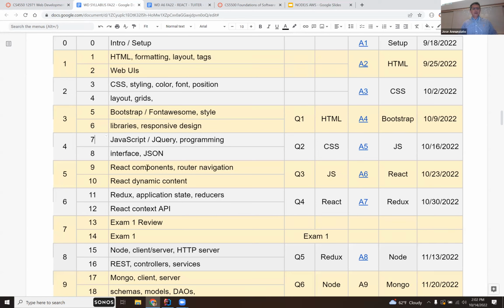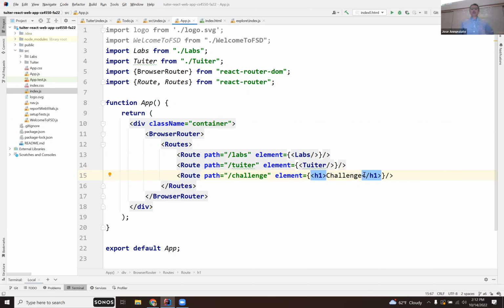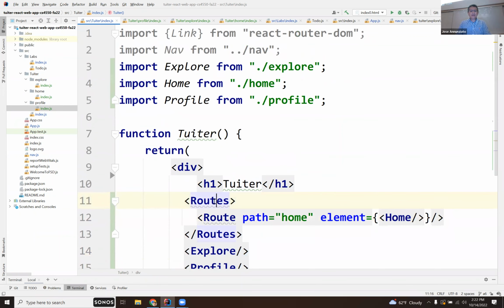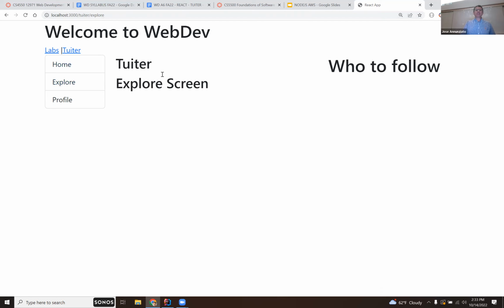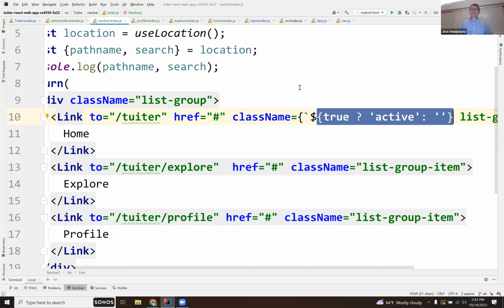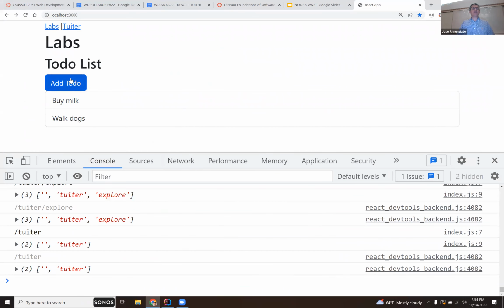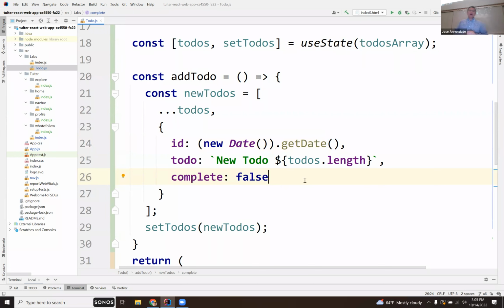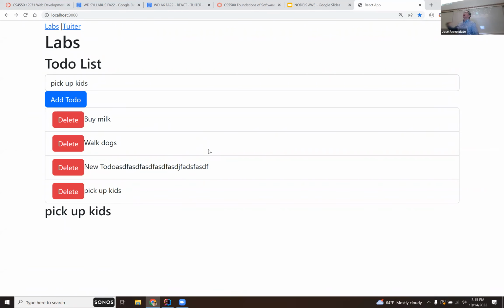More on React.js, handling events, maintaining state, hooks, working with forms